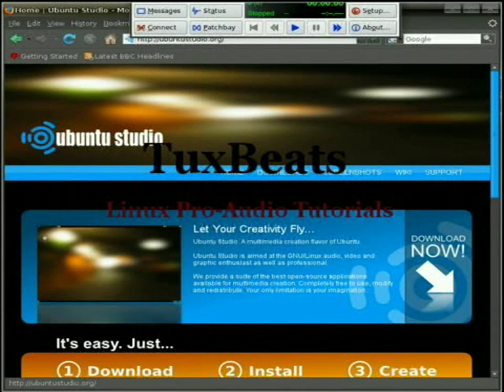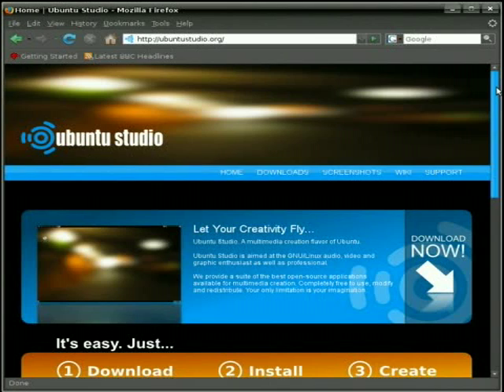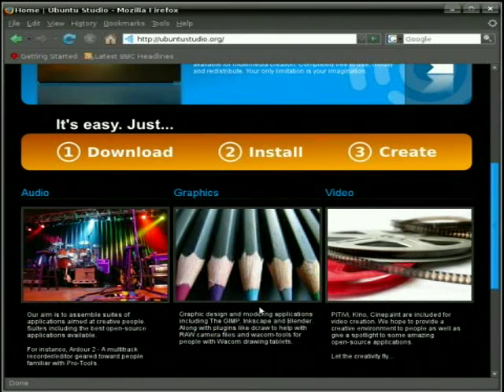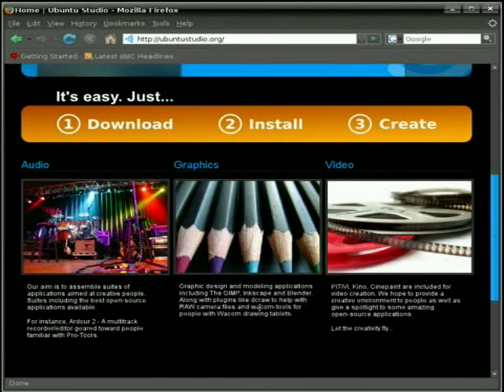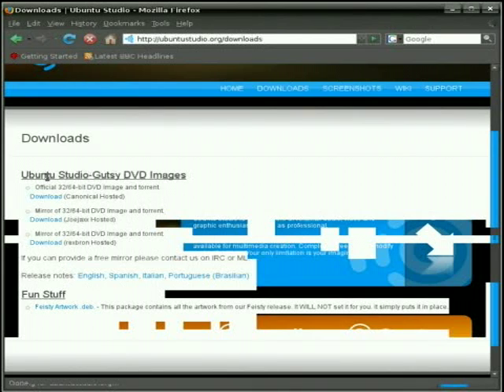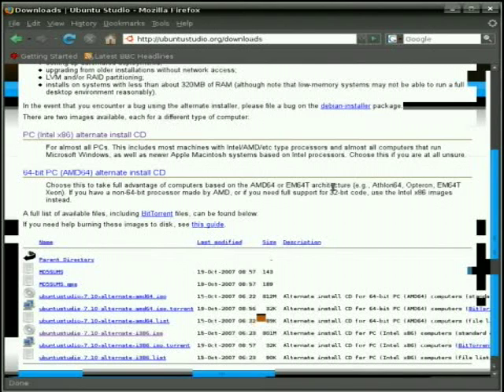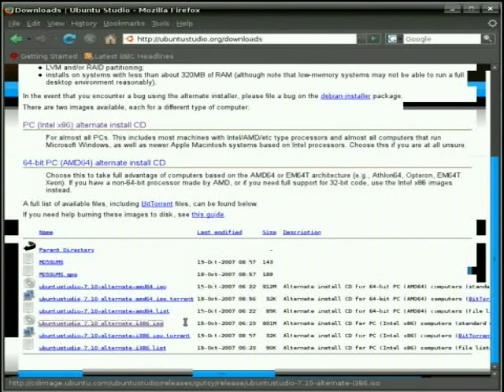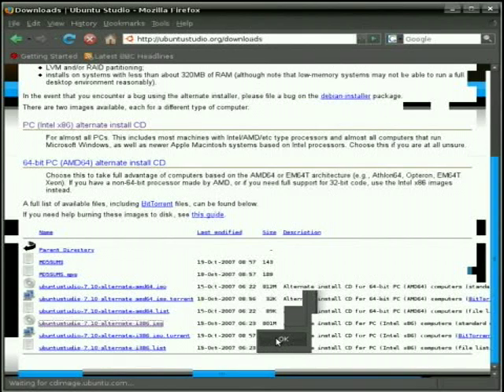ubuntustudio site tour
where and how to get Ubuntustudio.